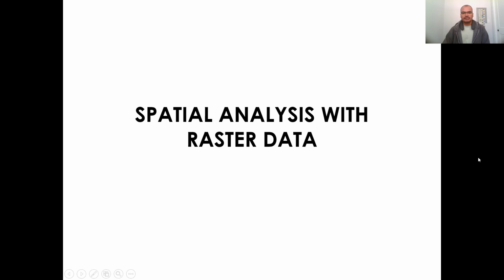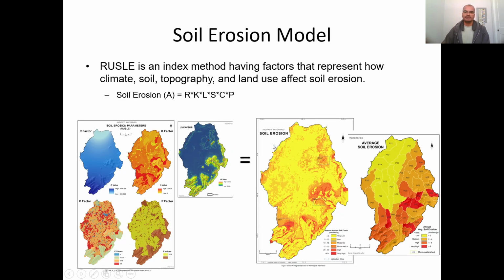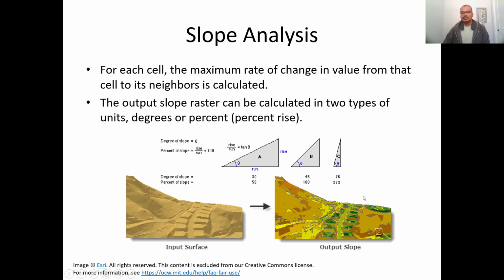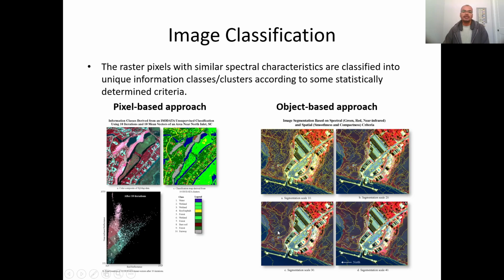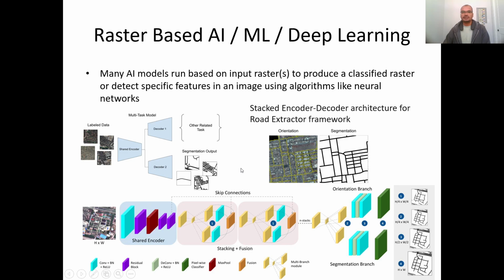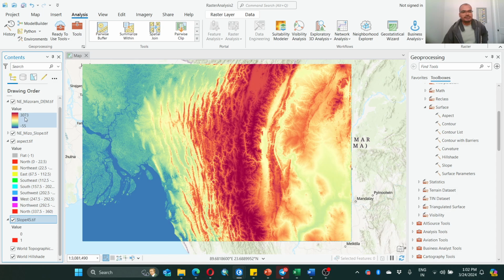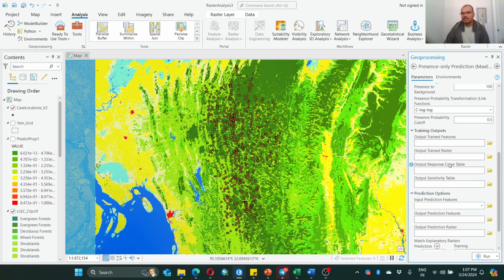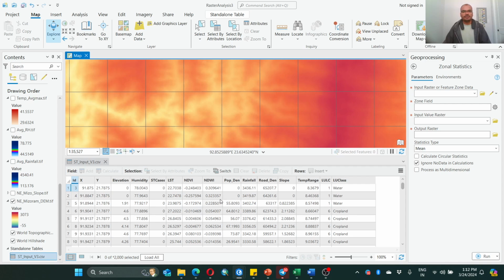Spatial Analysis with Raster Data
This video briefly explain the different types of raster-based spatial analysis with a quick demonstration in ArcGIS Pro